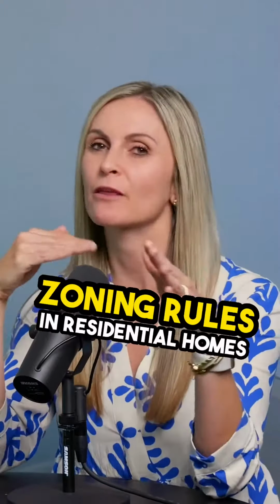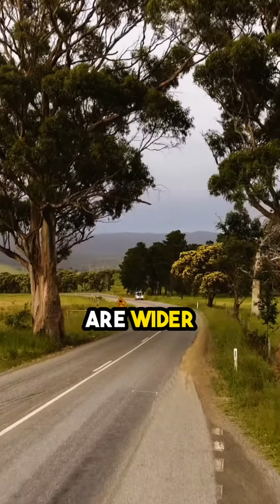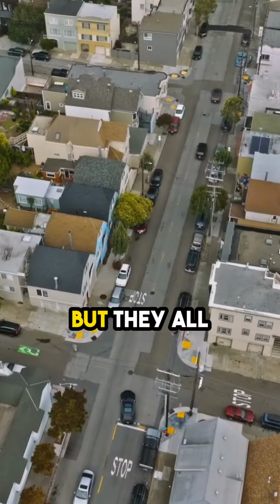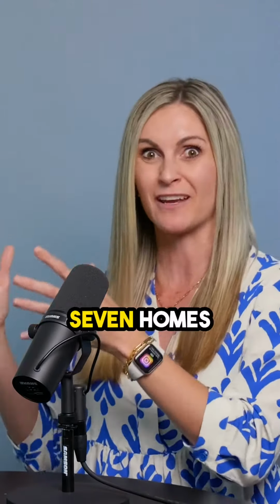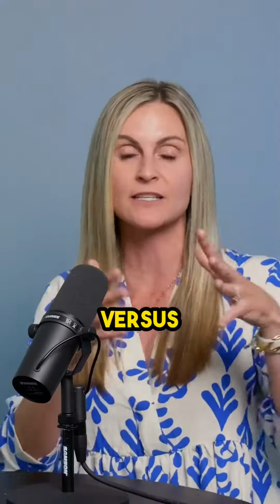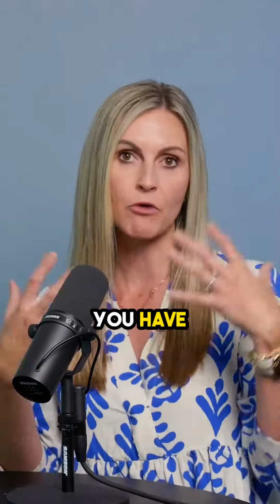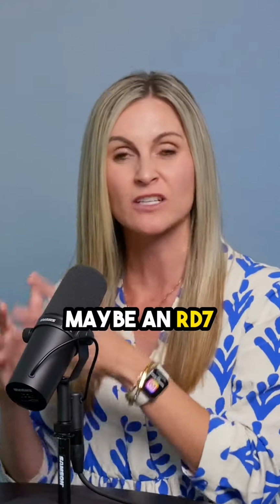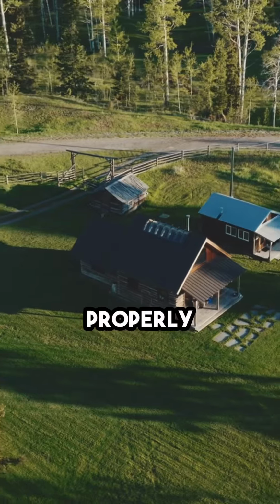Zoning rules in residential homes